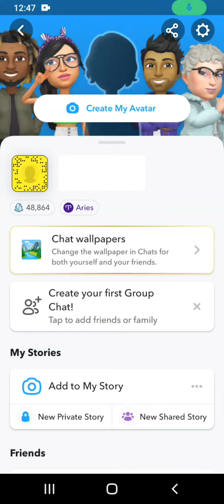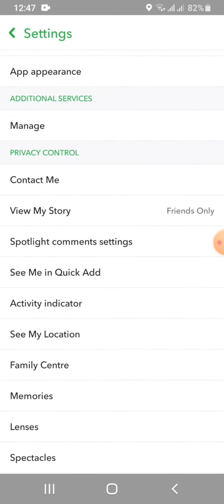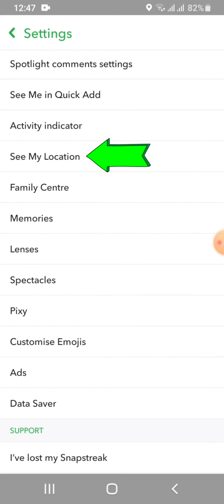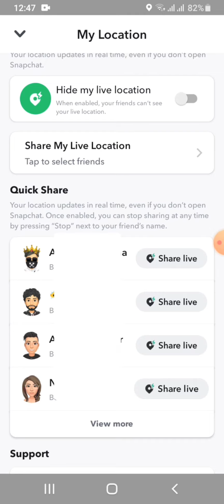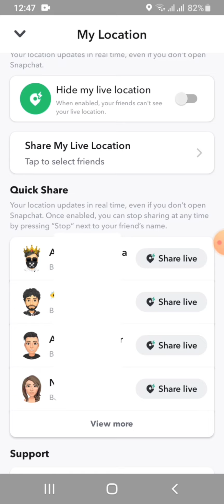How to Share Your Location on Snapchat (2023)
Are you tired of manually texting your friends your location? Wondering how to share your live location with your squad? Worry no more! This tutorial will guide you through the process of sharing your location on Snapchat, step-by-step.